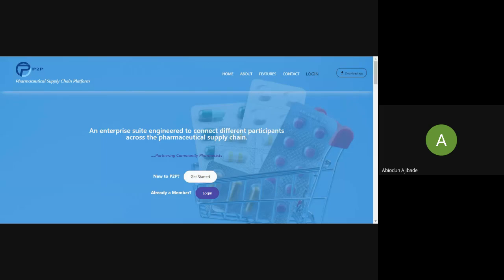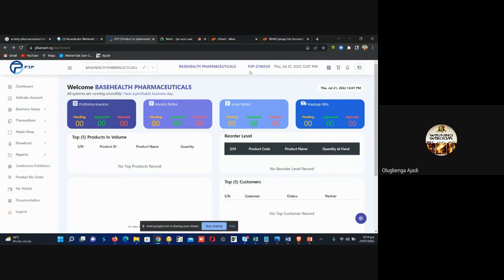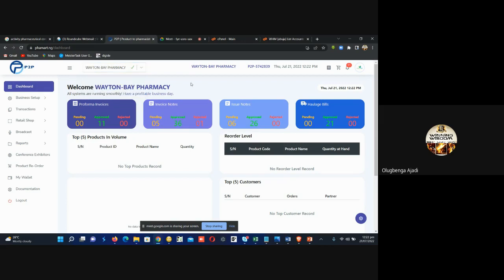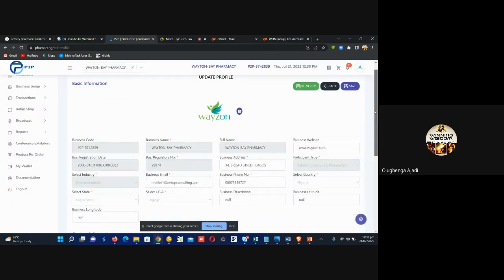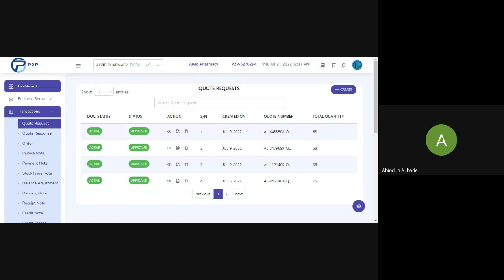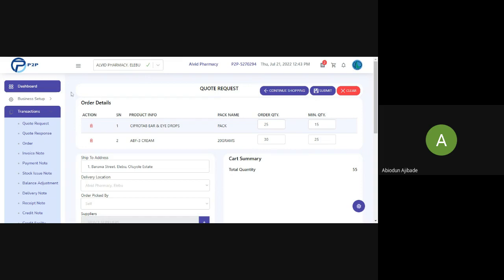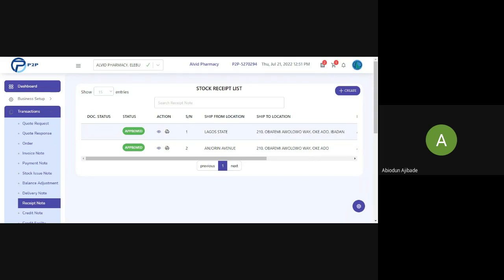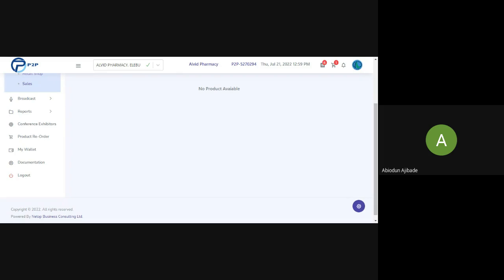P2P CPs Training